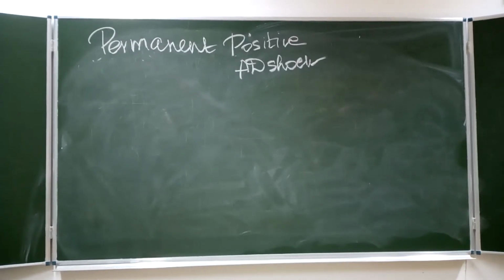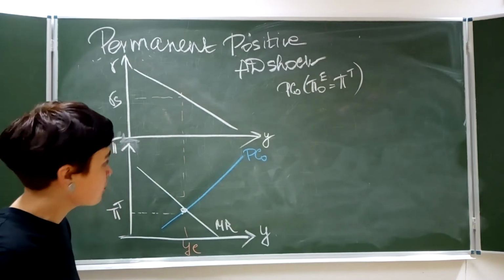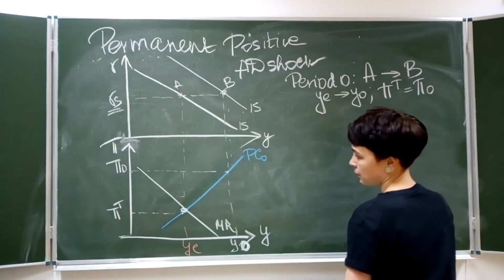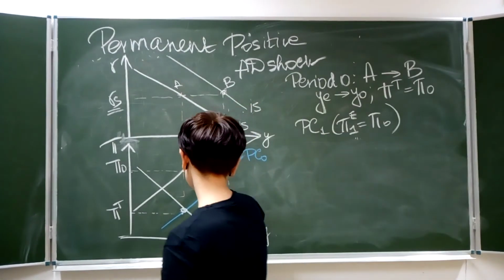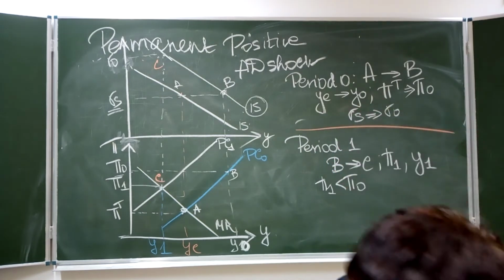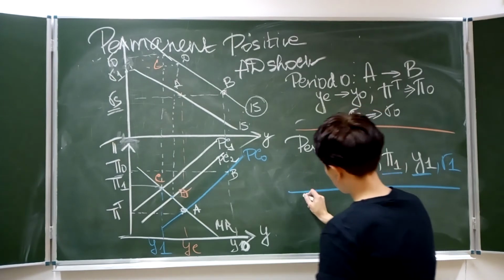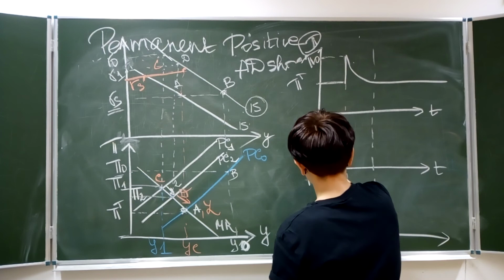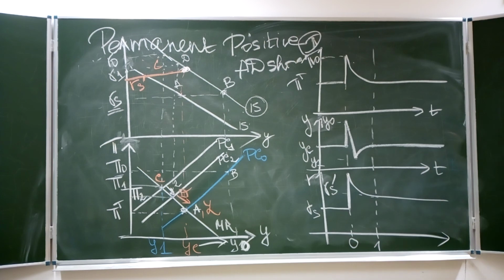(6) Permanent positive AD shock